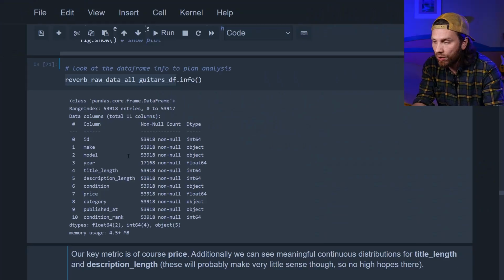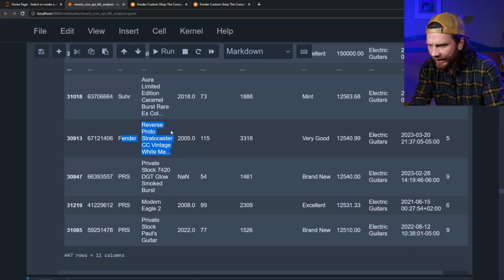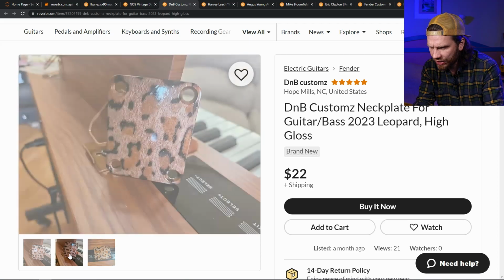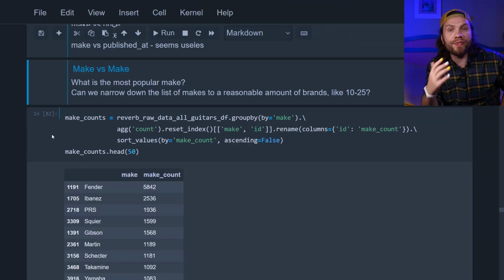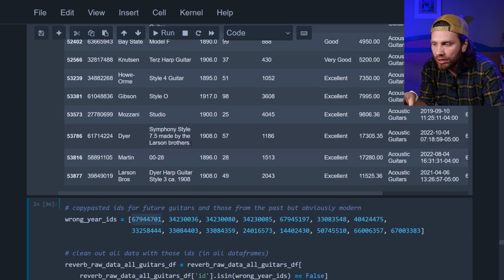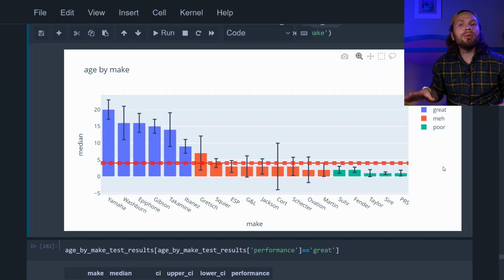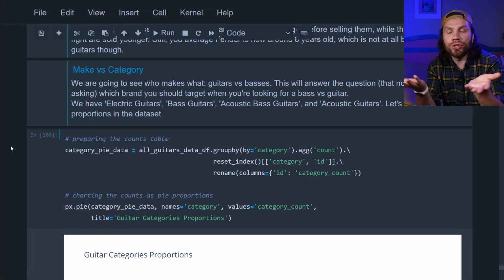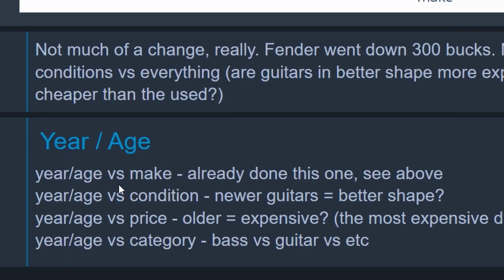Best GUITAR BRANDS when buying USED GUITARS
No, it's not Gibson.  Best Guitar brands when buying used guitars in terms of condition and price are Sire and Takamine (I don't feel sure about that either).

Are you looking to buy a used guitar but not sure which one to choose? In this video, we'll discuss the best used guitars and provide advice on what guitar to buy, including the best guitar brands such as Fender, Gibson, and Ibanez. We'll also cover the pricing of guitars, including options under 500 dollars and under 1000 dollars, as well as the most expensive guitars on the market.

To make sure we are being objective and unbiased, we'll be implementing some data science, using Python and pandas to analyze guitar data from Reverb.com. We'll cover data analysis and hypothesis testing, including a form of ANOVA, to provide insights into the guitar market. Whether you're a data scientist or a guitar player (or both!), this video will keep you interested. Or not.

Btw, I’m Vadusha, and you’re awesome.